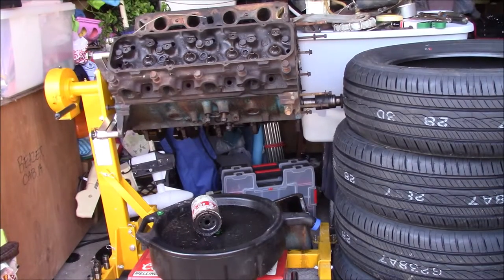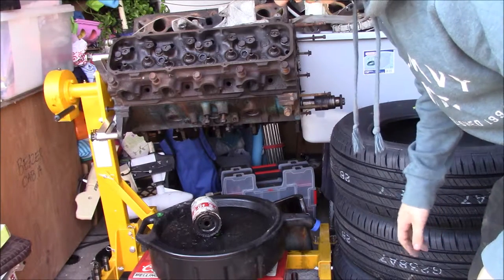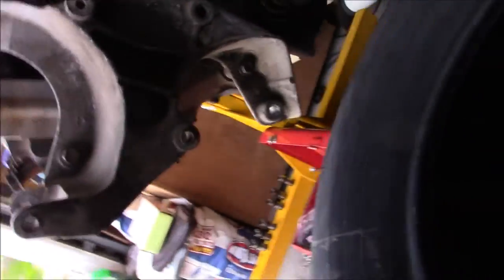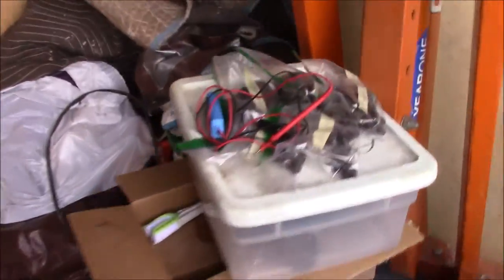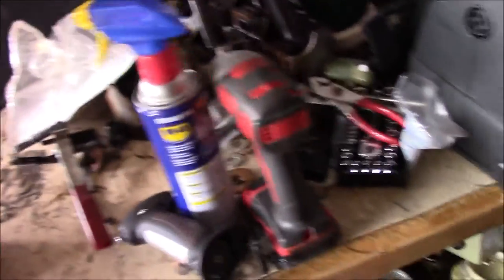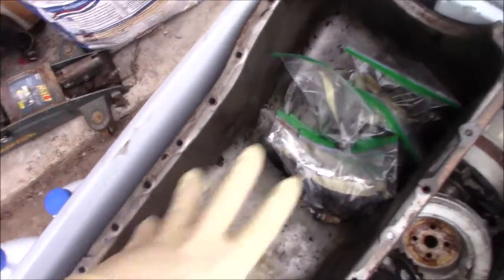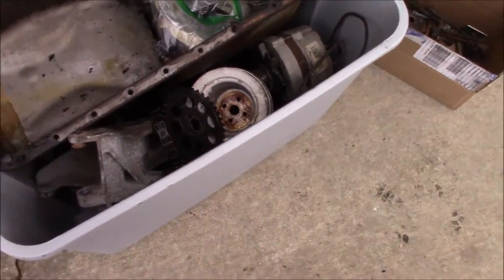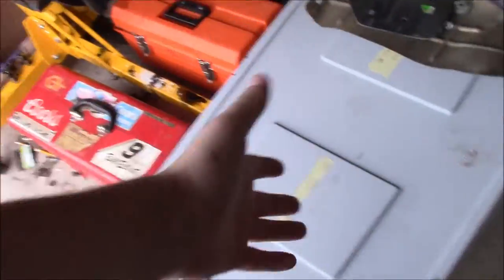Organizing the Big Block Ford Parts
in this video we gather all the parts and test a serpentine setup